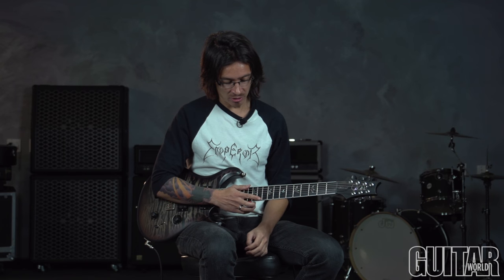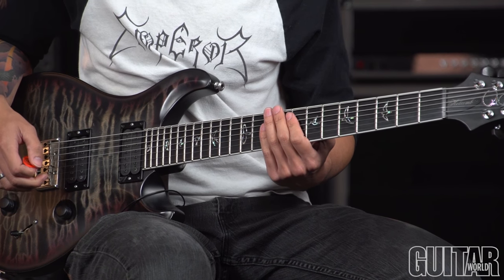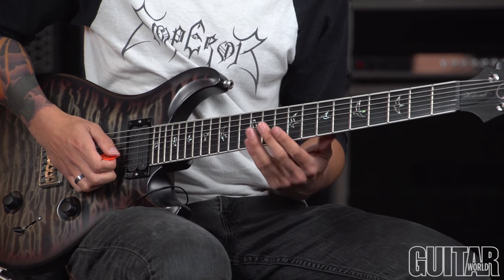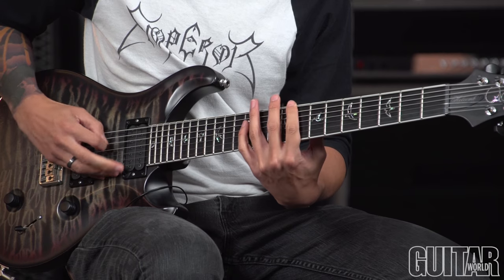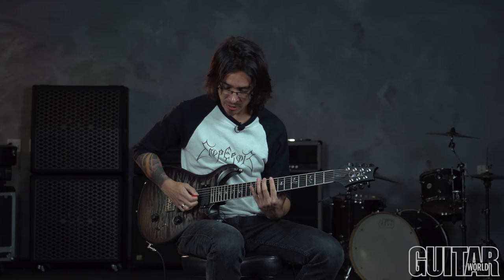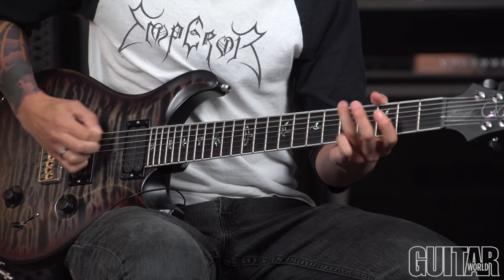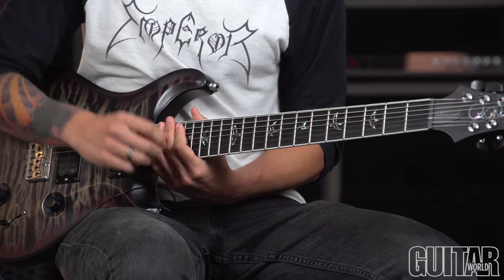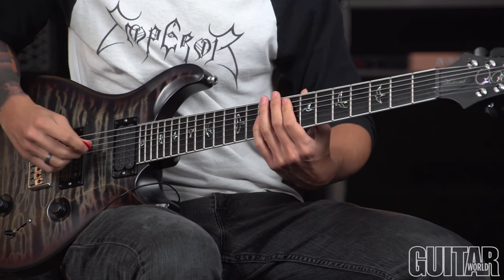Periphery's Mark Holcomb - "Flatline"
In this episode of Holcomb-mania, Periphery's Mark Holcomb teaches the intricate 7-string licks from the Periphery song "Flatline."